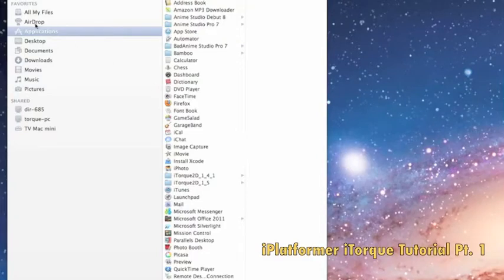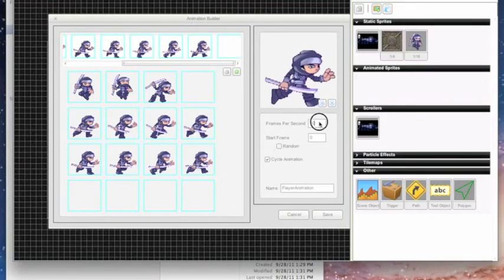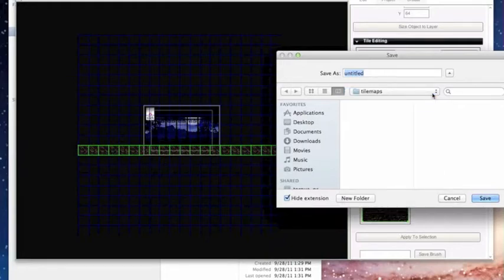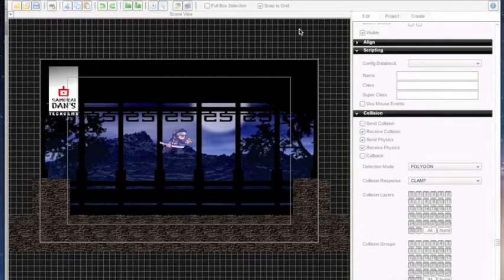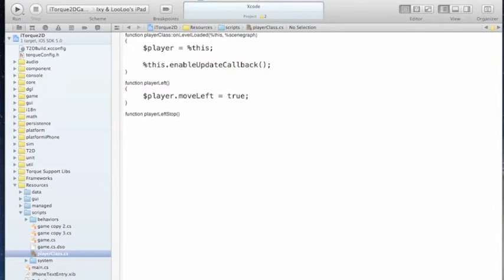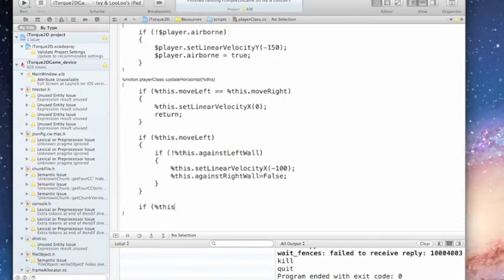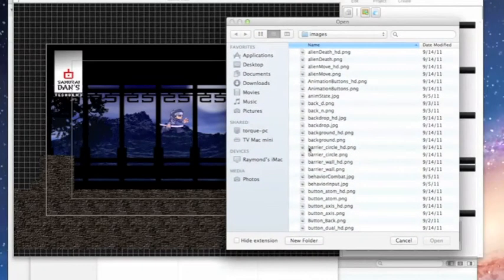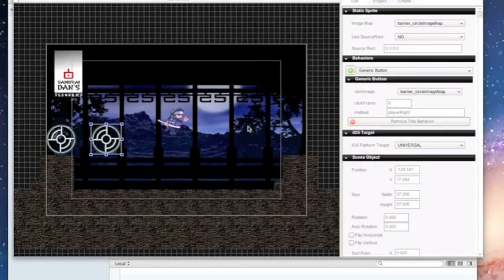iPlatformer Tutorial 1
Video tutorial on basic iTorque techniques used to make a platform style game.